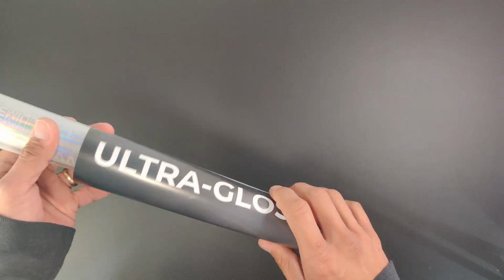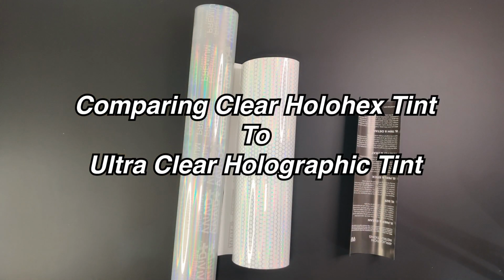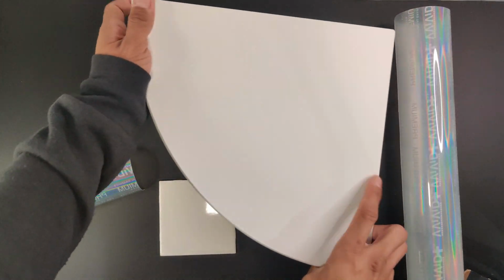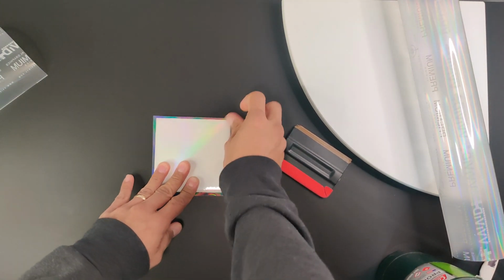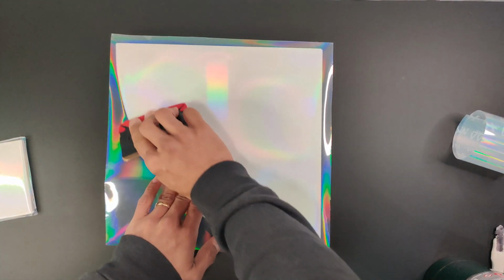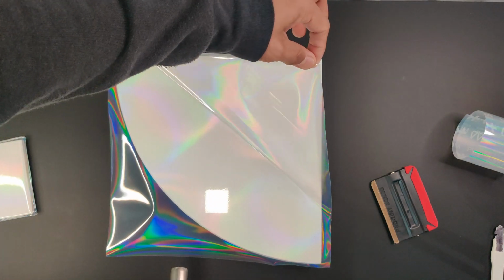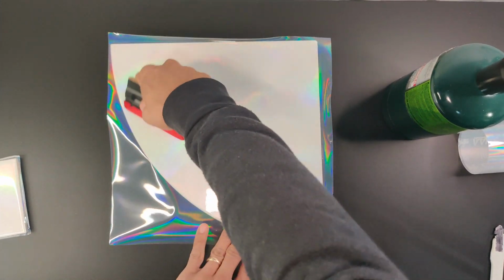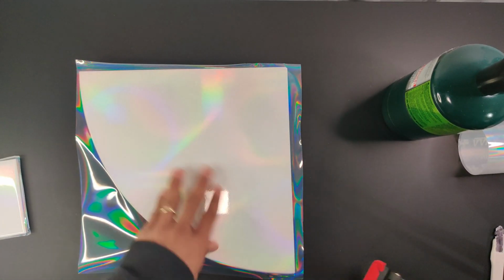Clear Holographic Headlight/ Taillight Tint Review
In this video, I do a product overview of VVivid's new Ultra Clear Holographic Headlight Tint.  This new tint was just recently released, so I wanted to check it out.  I give you an up close look at this new tint and go over some of it's properties so you know what to expect when you get and use this product for yourself.